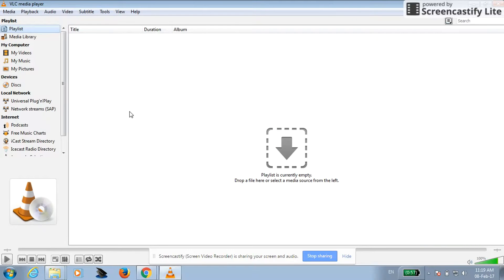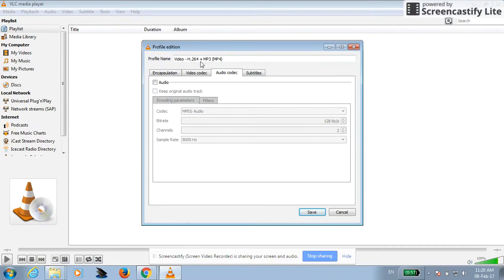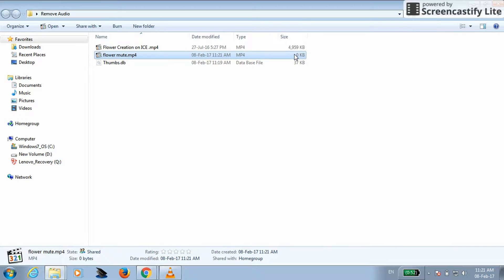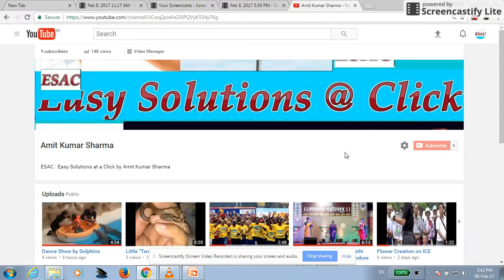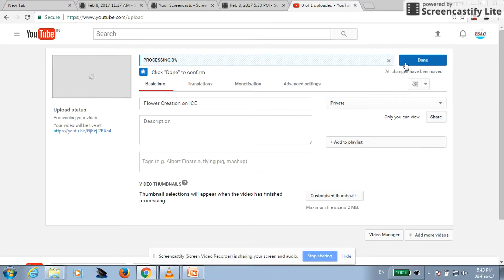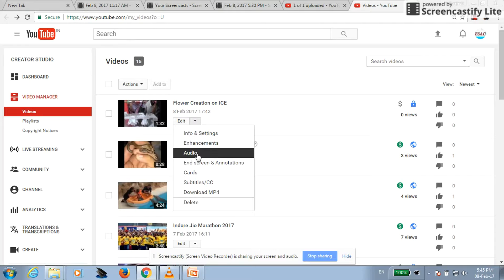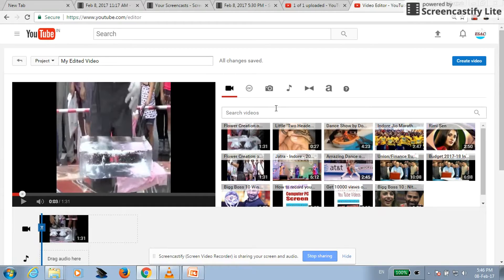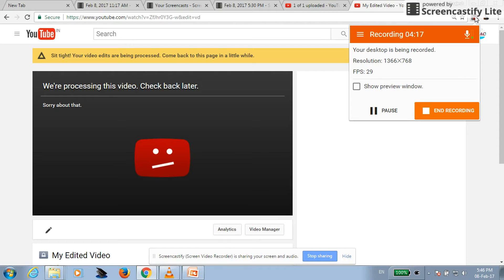How to Extract Audio from Video using VLC Media Player || Free software to extract audio from video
How to Extract Audio from Video using VLC Media Player

Extract Audio from Video using VLC Player and Youtube Editor|| Remove Visuals from Video || Free software to extract audio from video || Video Editor 2017

You can easily extract audio from video or only visuals from video using VLC Media Player.

Learn here how to extract audio from video in just 2 minutes. This is step by step procedure of extracting audio from video.
Visuals from Video : Video Editor

VLC player is free software which you easily download and use for editing purpose of videos. You can simply remove visuals from video or you can extract audio from your video with VLC Media player. VLC media player is user friendly and very fast tool to edit your videos.

Hope after watching this video you must have learned how to extract visuals from VLC Media player. Easy steps to remove audio from videos are explained in this video.